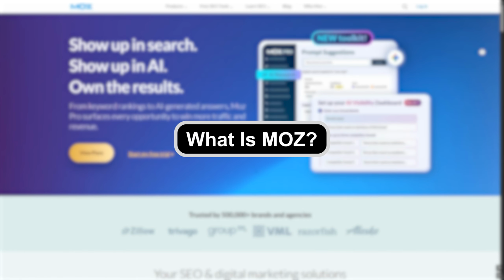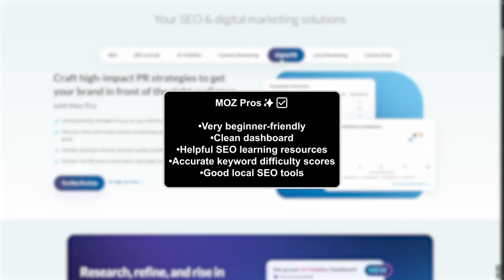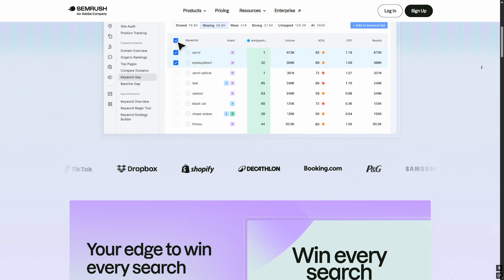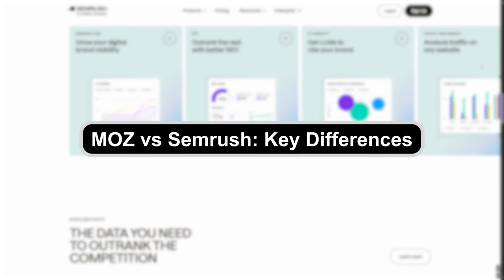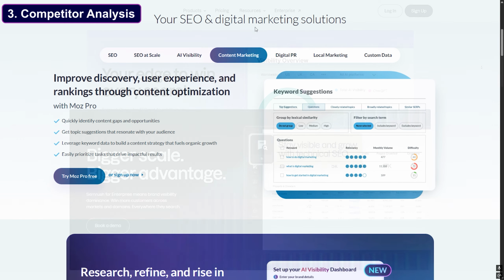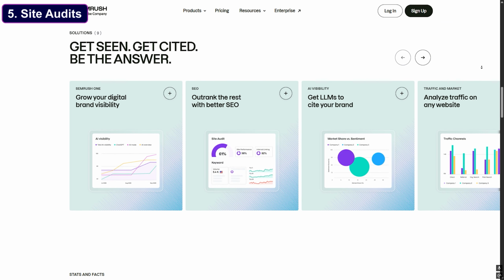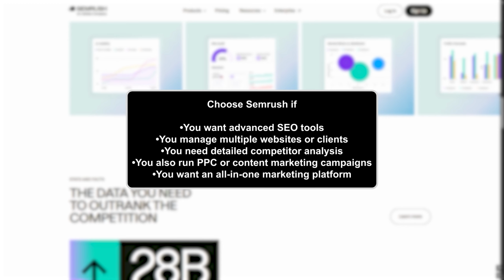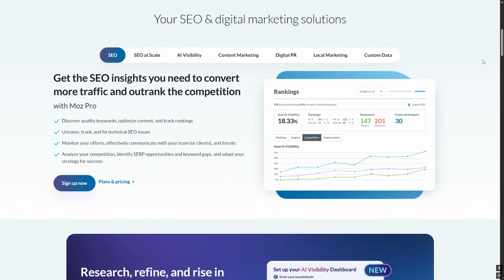MOZ vs Semrush | Which Is Best For SEO?